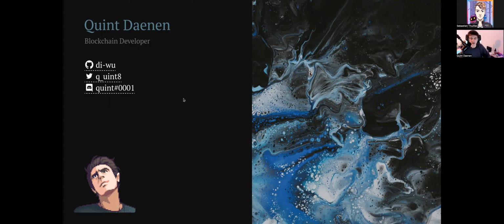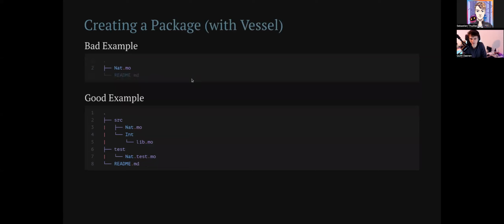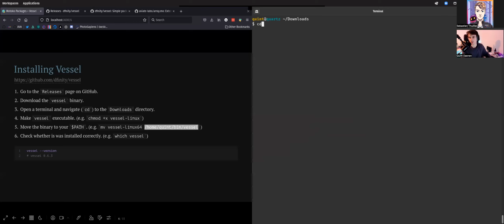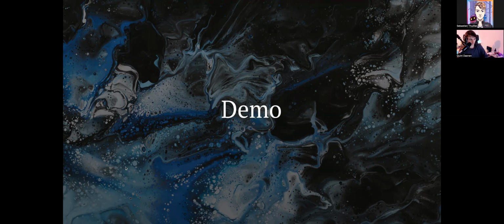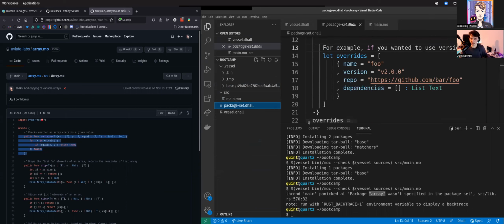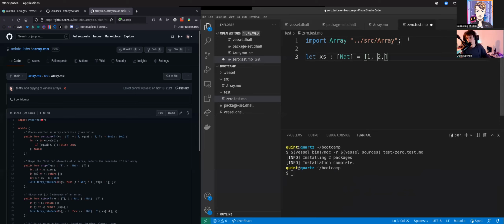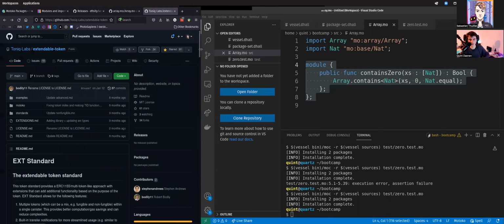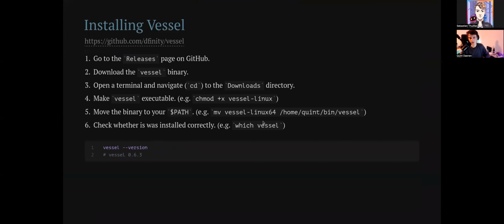Motoko Bootcamp V1 2022 | Motoko Packages and vessel